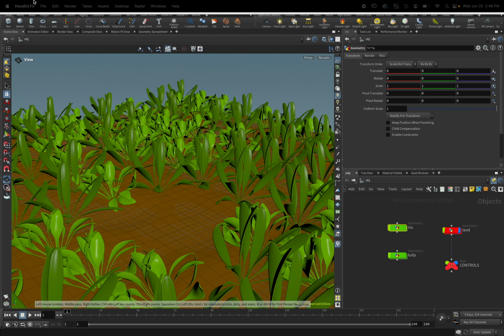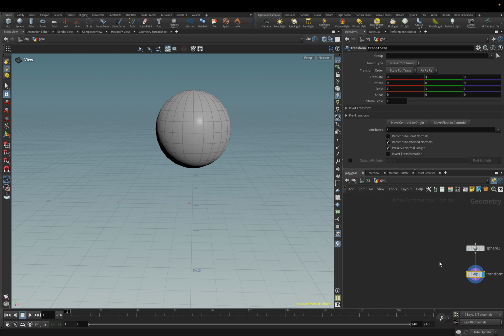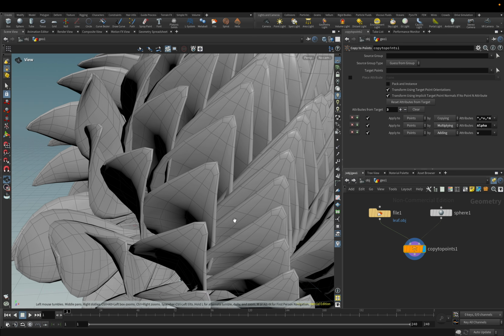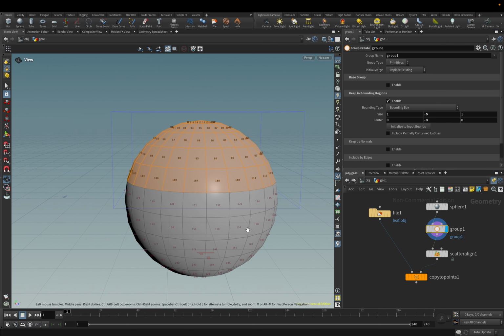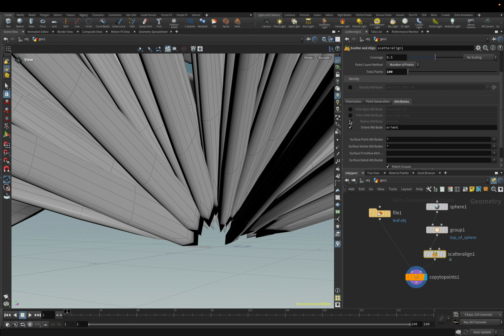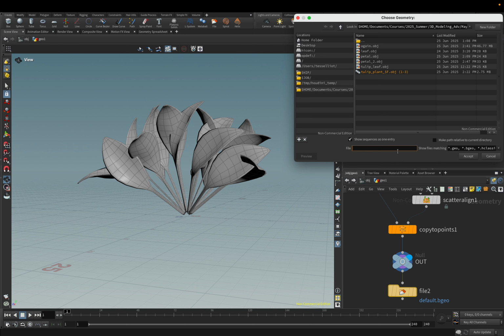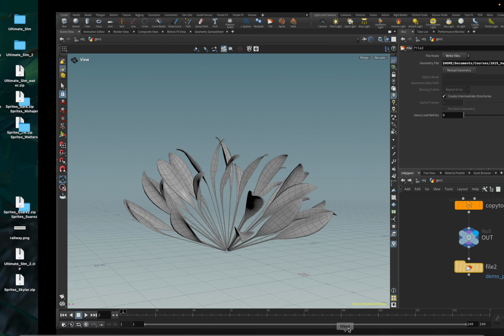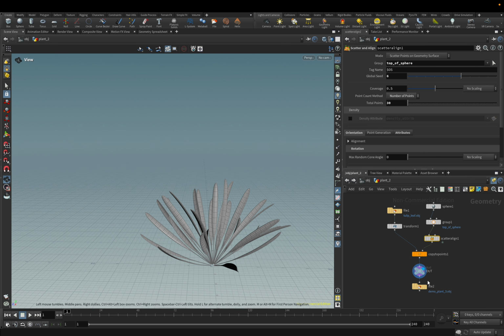Maya + Houdini - Part II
Houdini SOP networks